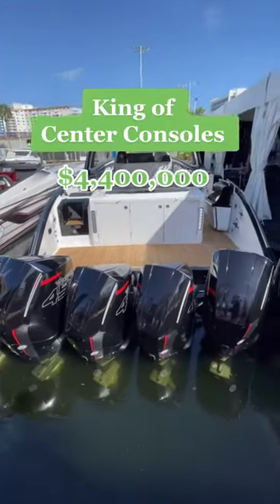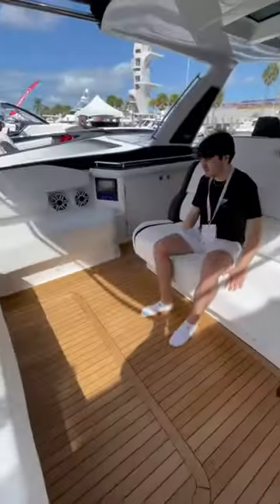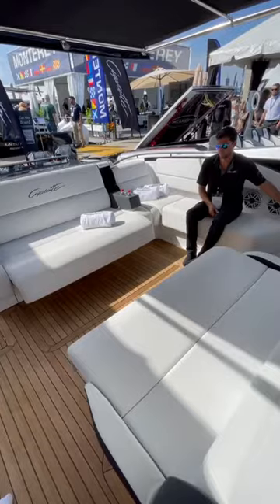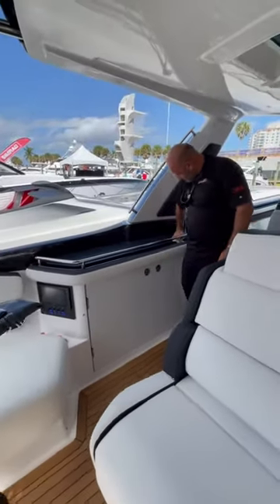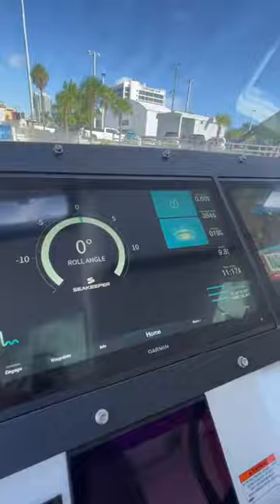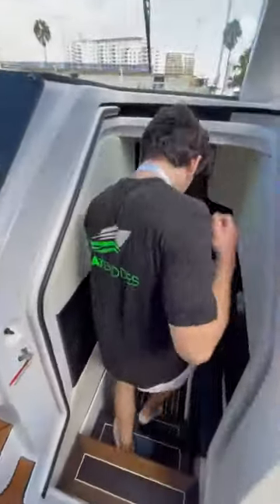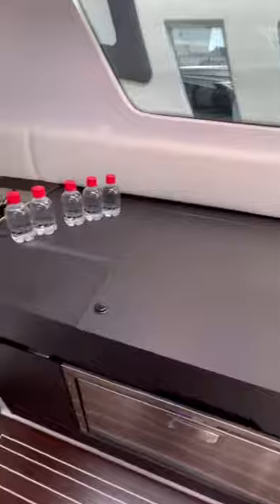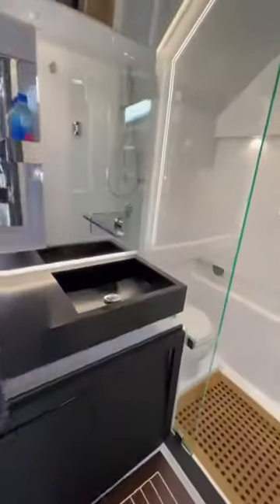Tour of the king of center consoles, the Cigarette 59 Tirranna